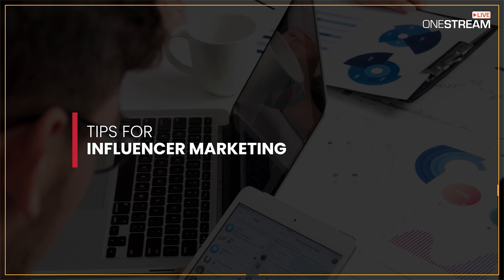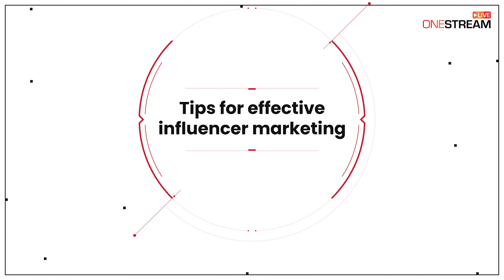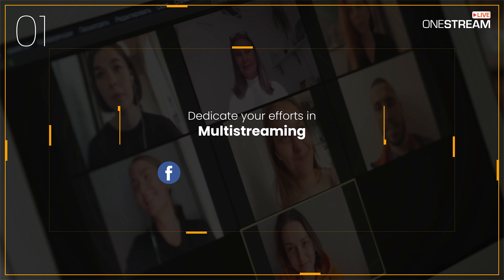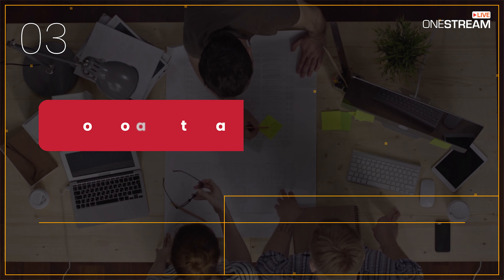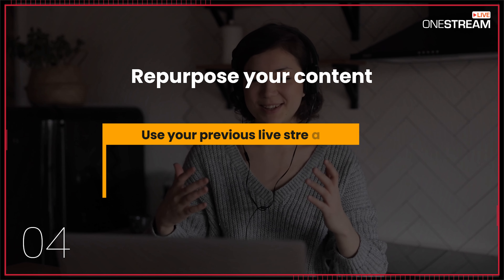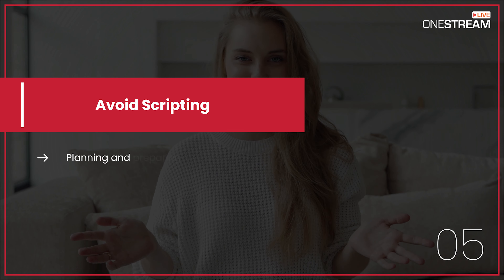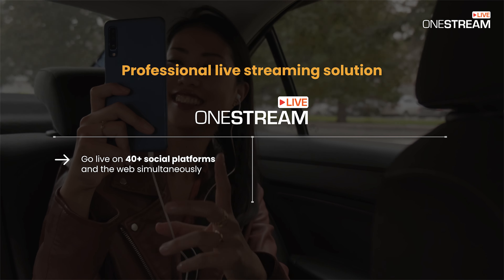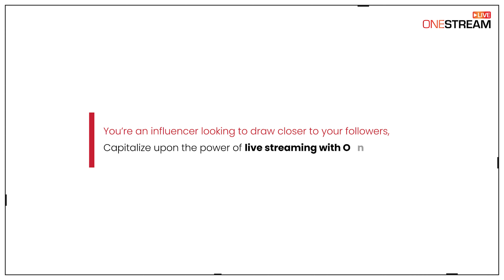Influencer Marketing Tips to Strengthen Your Brand Campaigns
Looking for a solid marketing campaign to generate more traffic and improve sales? Adopt the modern techniques of managing the video content of your influencers. OneStream Live can help you with successful influencer marketing. Multistream to 40+ social media to promote your partner brands.

Learn how to use live streaming for influencer marketing to grow your business

Go LIVE in Real-time or with a pre-recorded video to any socialmedia platform.